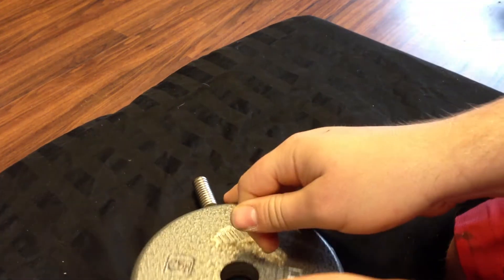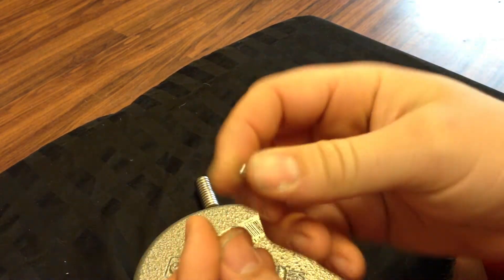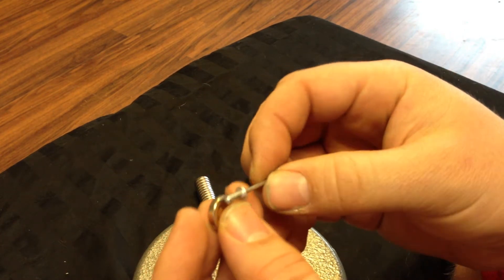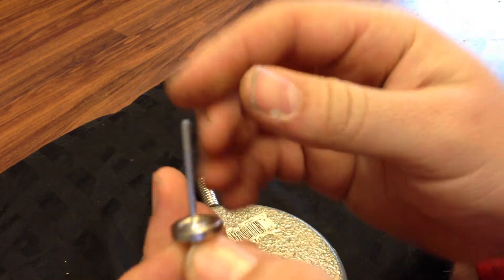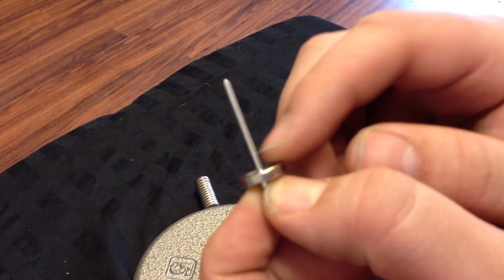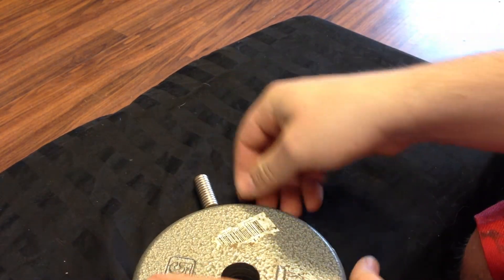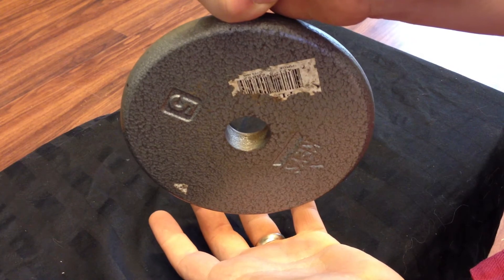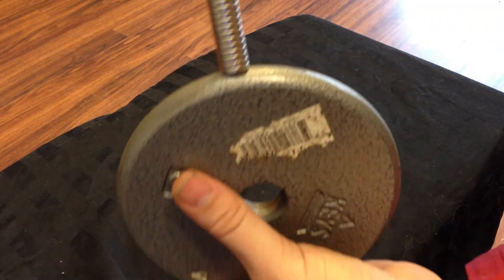neodymium magnet test.